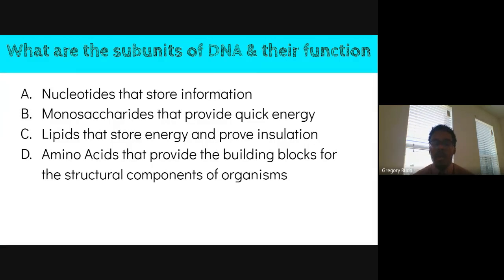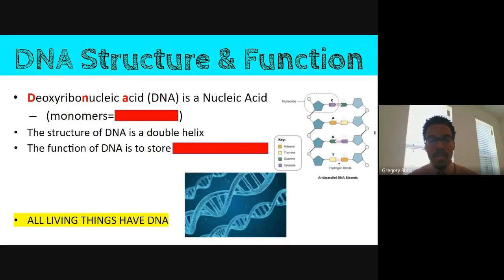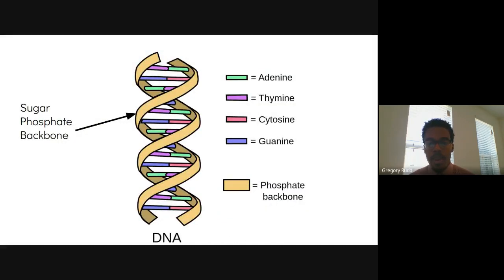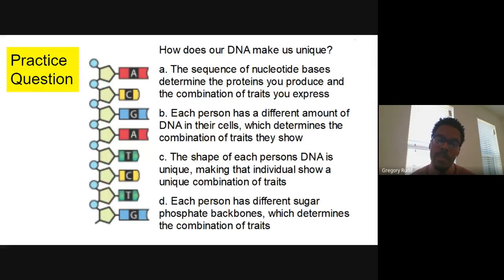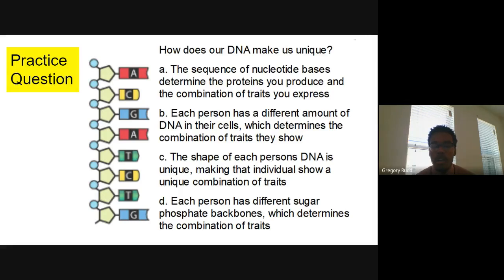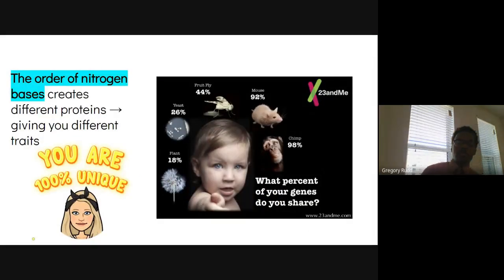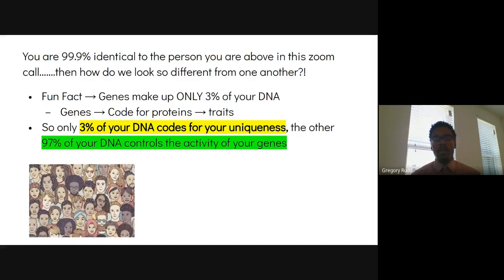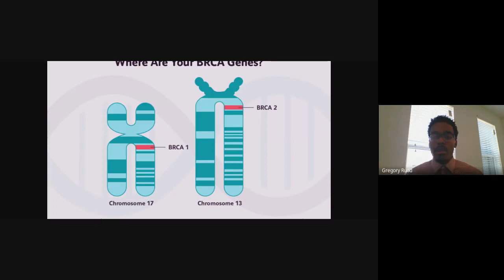Honors Biology | October 6, 2020 | DNA Structure & Function (U5D1)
This is the recorded session of class from October 6, 2020, in which we cover the first day of our fifth unit, about DNA Structure & Function.